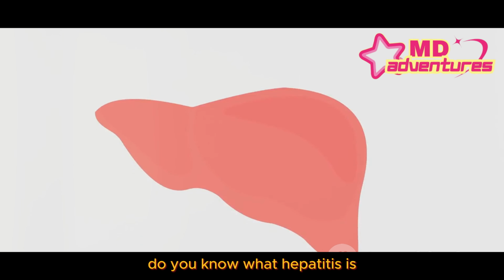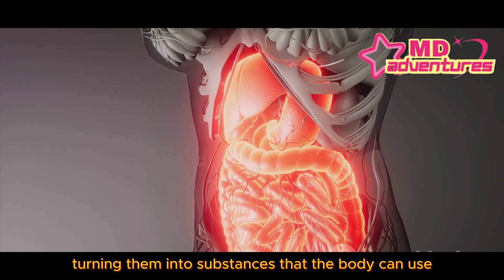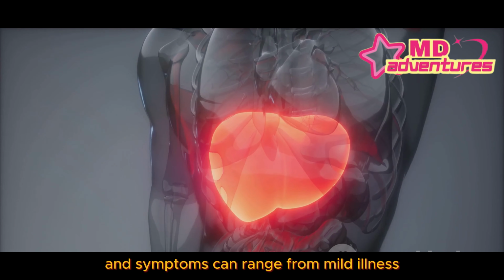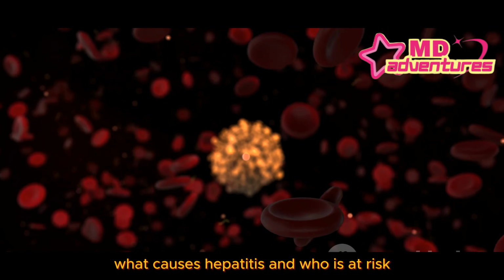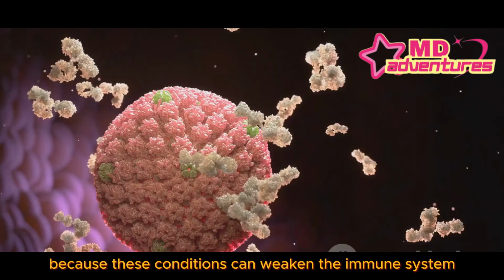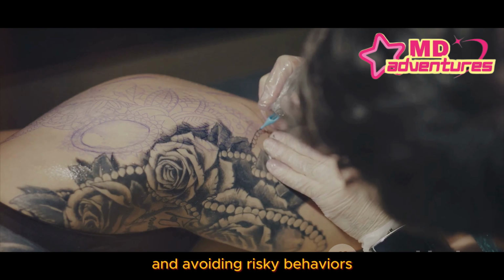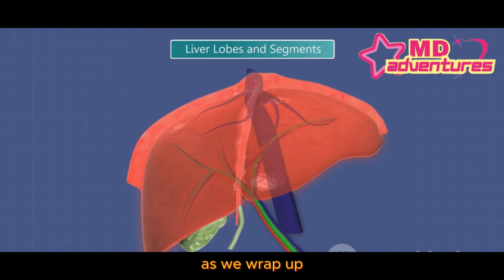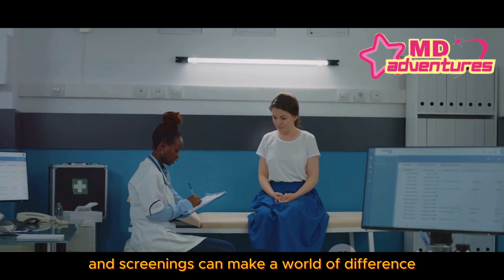Understanding Hepatitis: Causes, Symptoms, and Prevention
Description:
In this video, we delve into the intricacies of hepatitis, a widespread yet often misunderstood condition affecting millions worldwide.

Hepatitis refers to inflammation of the liver, often caused by viral infections, particularly hepatitis A, B, and C viruses. However, it can also result from other factors like alcohol abuse, autoimmune diseases, and certain medications or toxins.

In this comprehensive guide, we explore the different types of hepatitis, their modes of transmission, and the symptoms they manifest. From fatigue and jaundice to abdominal pain and nausea, understanding these signs can aid in early detection and treatment.

Moreover, we delve into prevention strategies, including vaccination for hepatitis A and B, practicing safe sex, and avoiding risky behaviors like sharing needles. Education and awareness are key in preventing the spread of hepatitis and safeguarding liver health.

Join us as we uncover the facts about hepatitis, empowering you to take proactive steps towards liver wellness. Let's spread awareness and work towards a hepatitis-free future together!